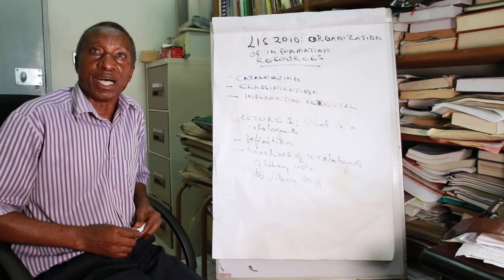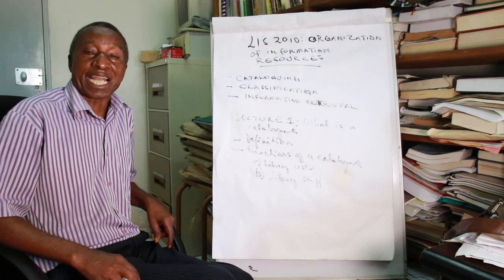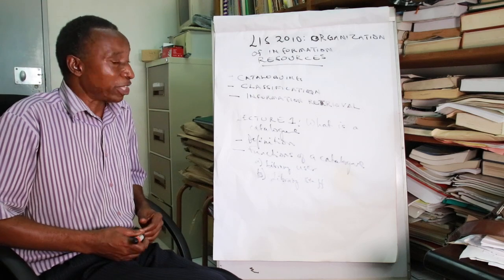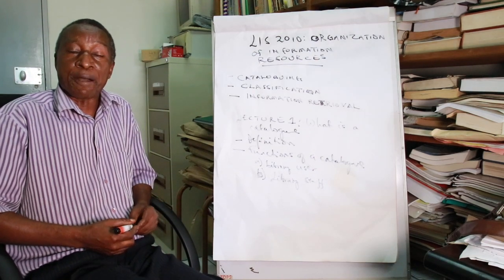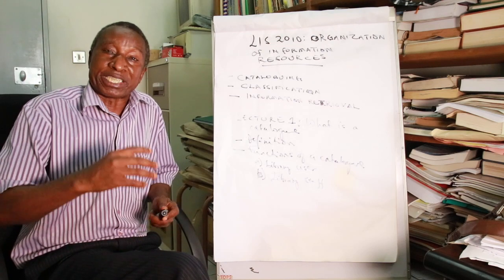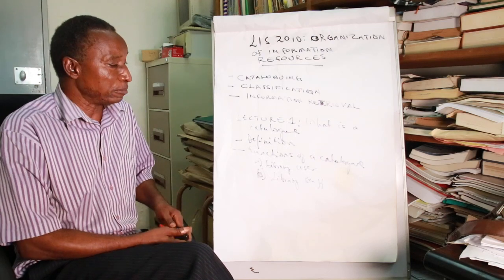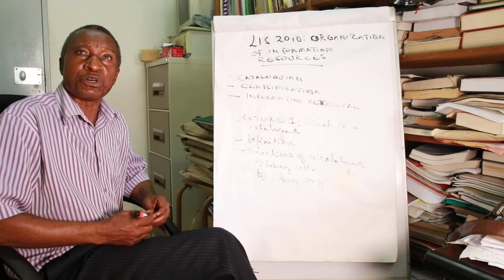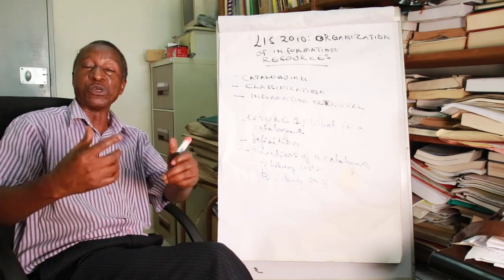Organisation of Information Resources: Introduction, Defining the catalog-01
In this video Dr Akakandelwa,lecturer in the Department of Library and Information Science (LIS) at the University of Zambia (UNZA) introduce LIS students to cataloging.